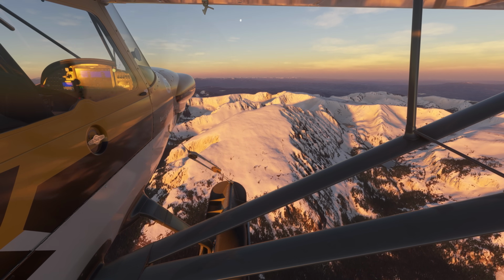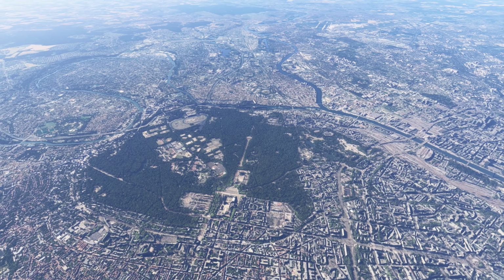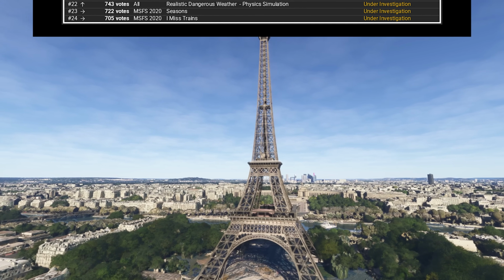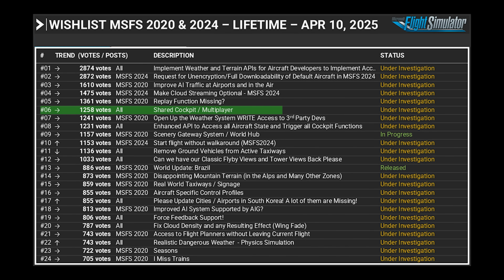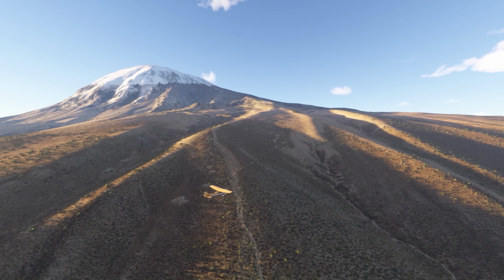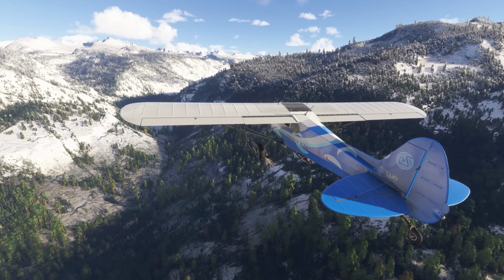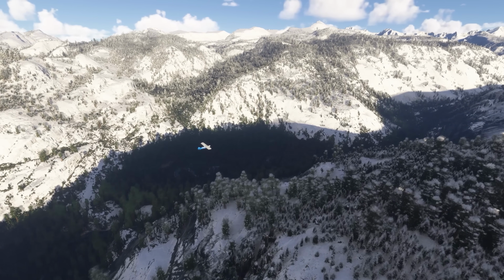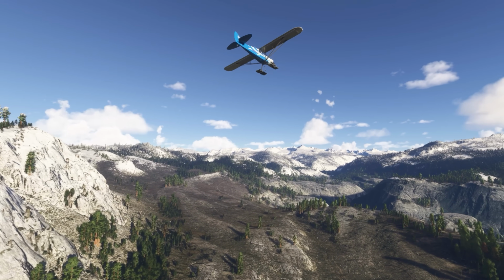Microsoft Flight Simulator 2024 - Latest Dev Update, Wishlist, Sim Update 2 and Fixes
The latest developer update focuses on Sim Update 2, the bug fixing list as well as the Wishlist.  The wishlist has been updated as of 10 April 2025 and contains a ton of requested features that - as of right now - remain "Under Investigation.

Thumbnail screenshots by
CpuGeta486
eaglegreg1206